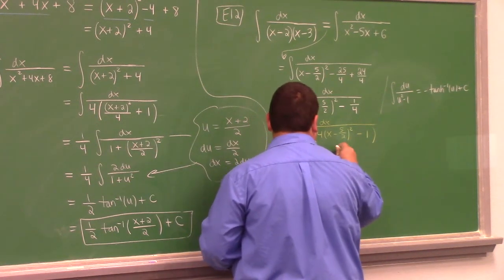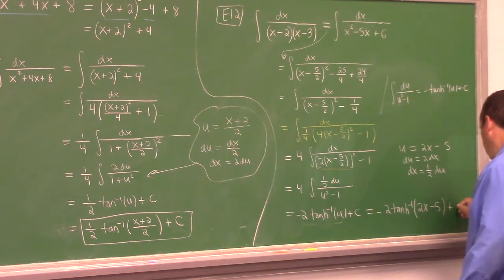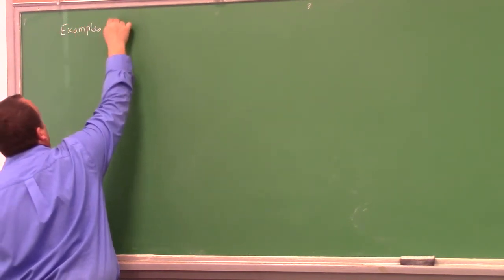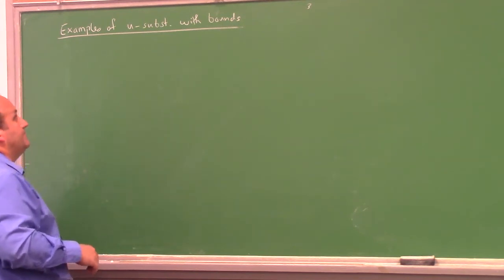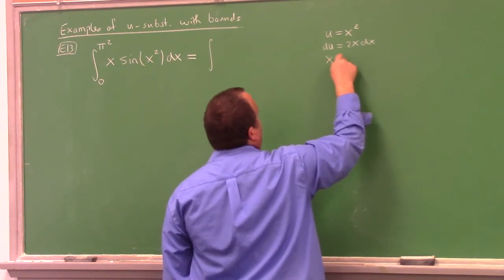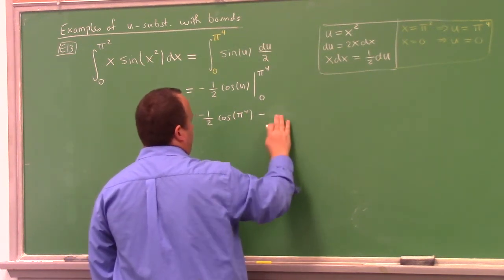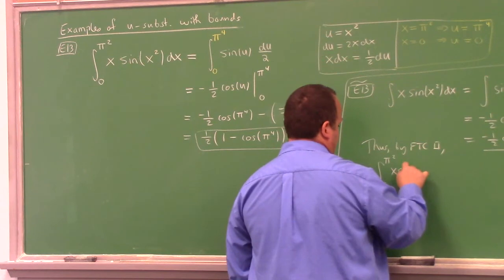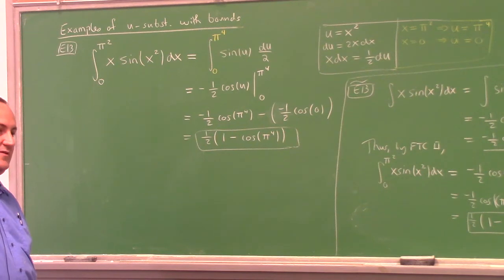Calculus 1: u-substitution examples moderately difficult, 4-19-21 part 2